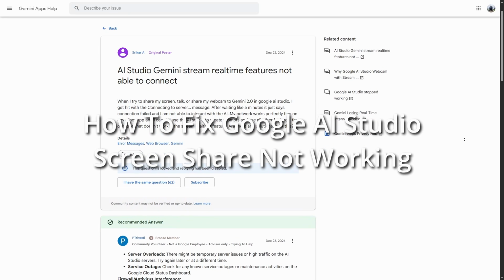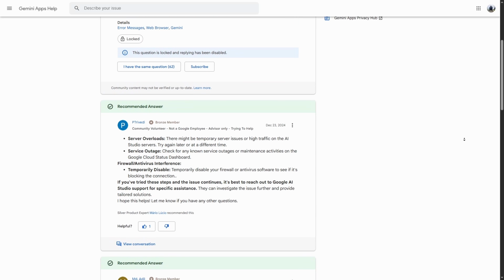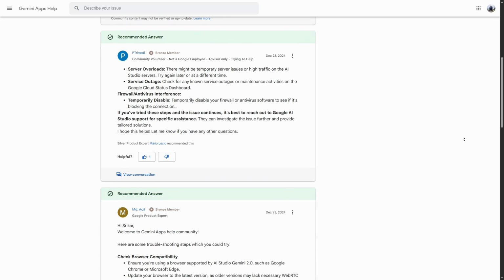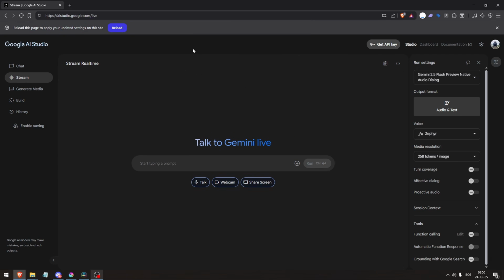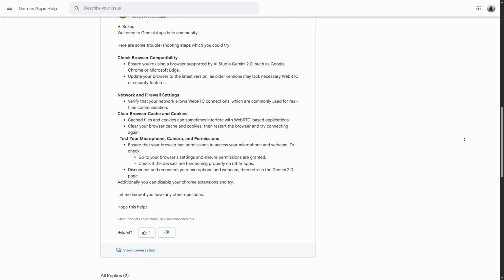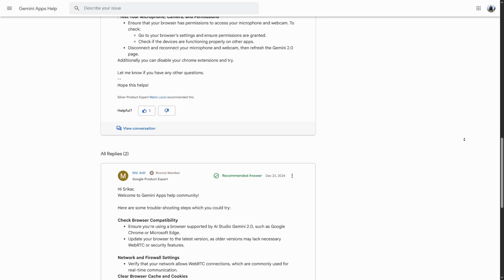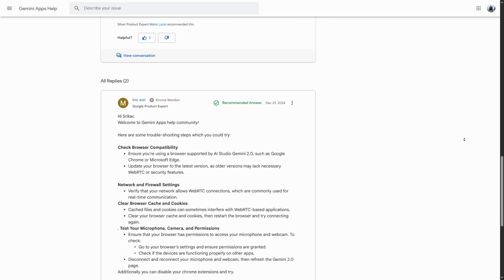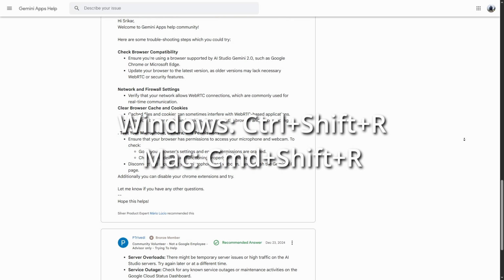How To Fix Google AI Studio Screen Share Not Working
In this video I show you How To Fix Google AI Studio Screen Share Not Working